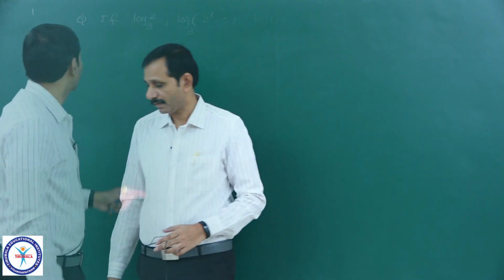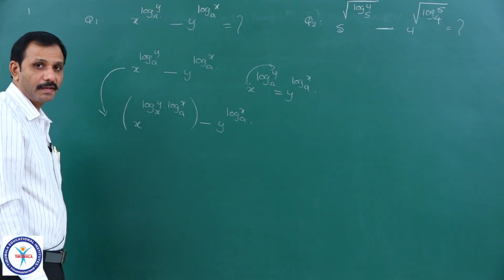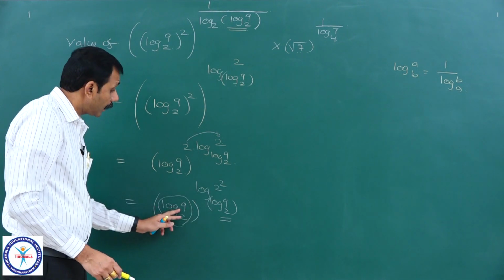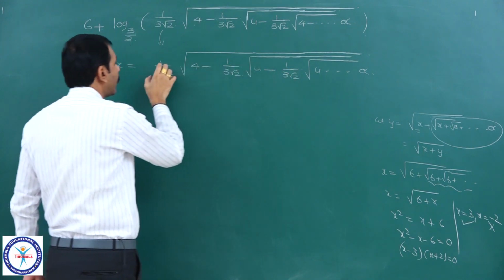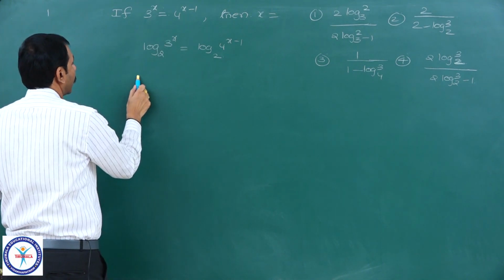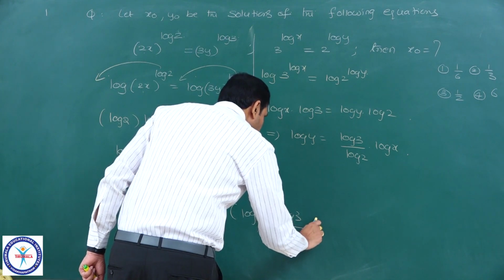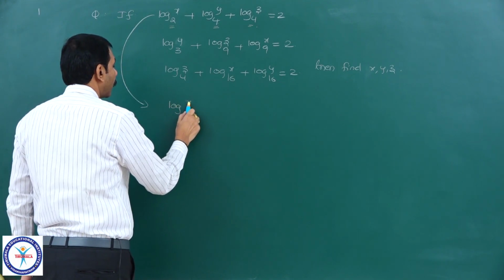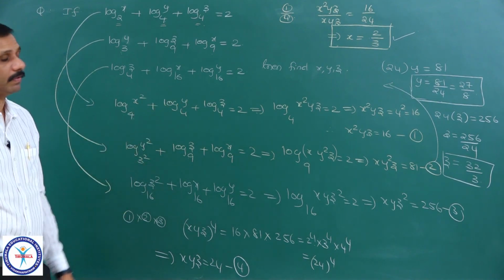Maths 20-22 03/06/20 (LOGARITHMS JEE PROBLEMS)